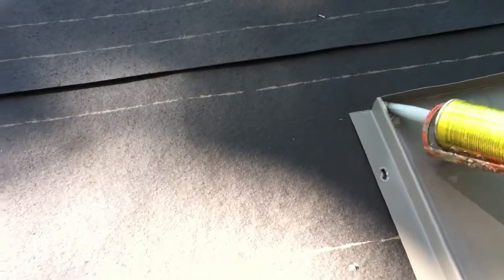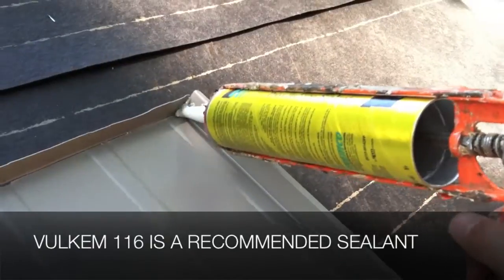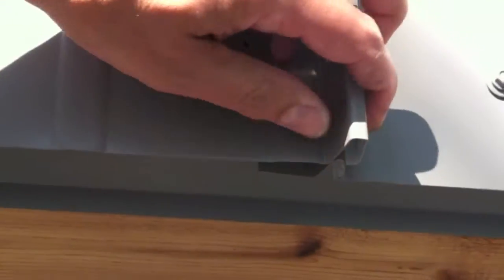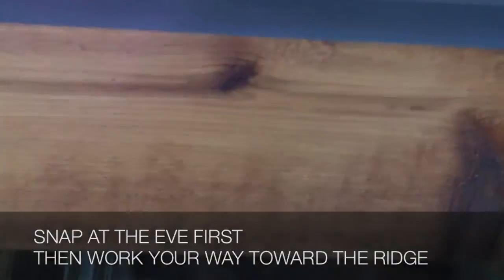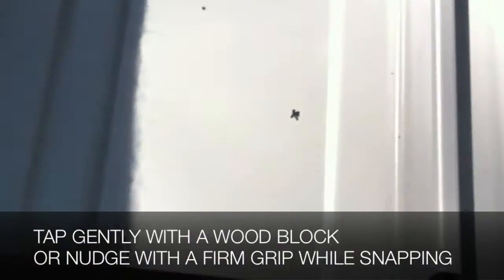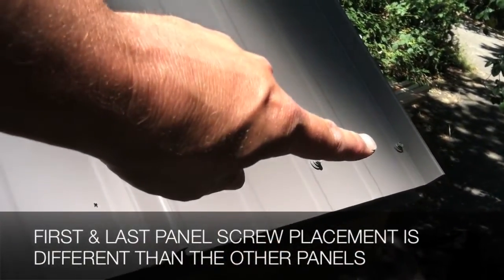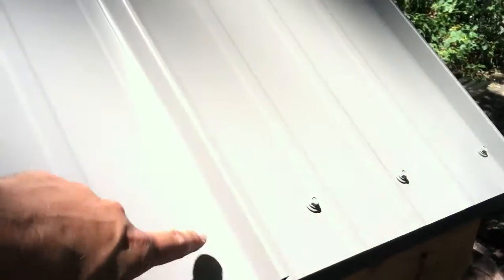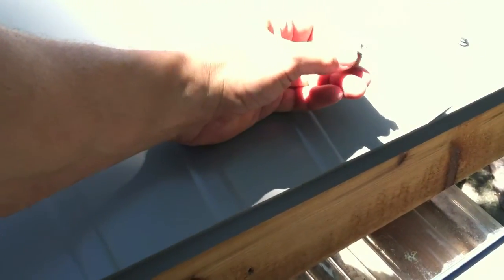Skyline Roofing Installing Panels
Install Skyline roof panels using finger pressure, starting at the eve, and then gently tap into place.